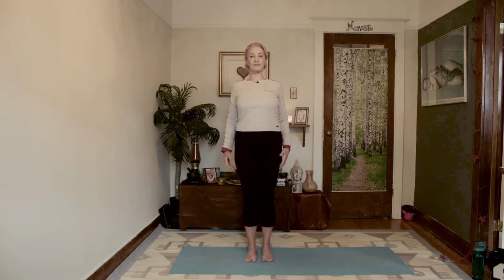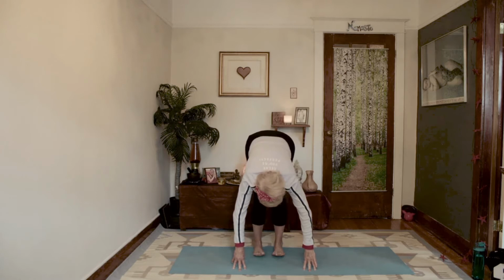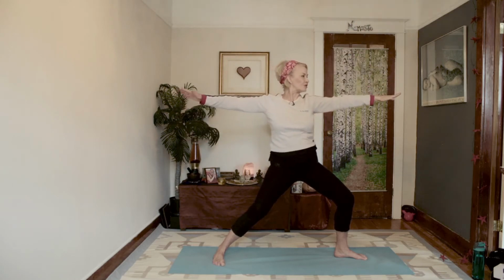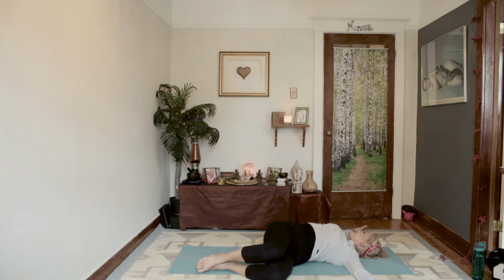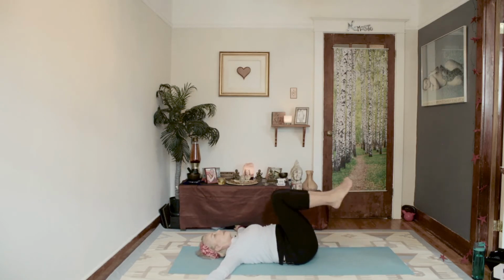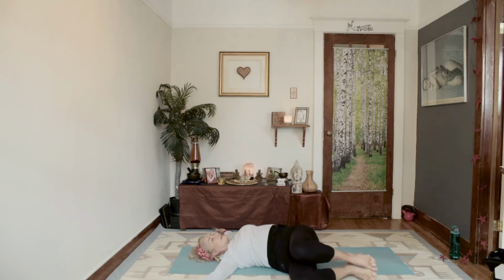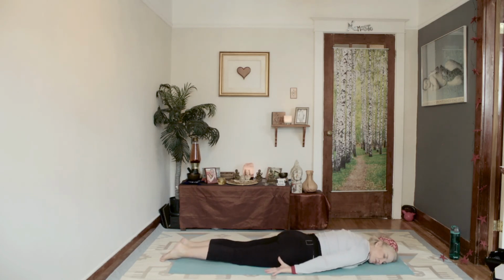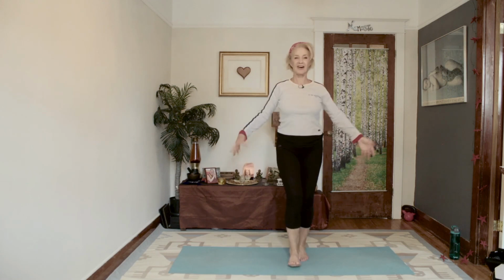Yoga Tune Up - Shoulders, Back & Arms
Get your alignment right before you stretch or strengthen. Your body will thank you because you'll reap MORE OF the benefits of this Back, Shoulder and Arm tune-up. Yay!